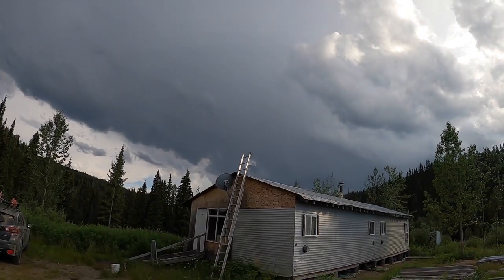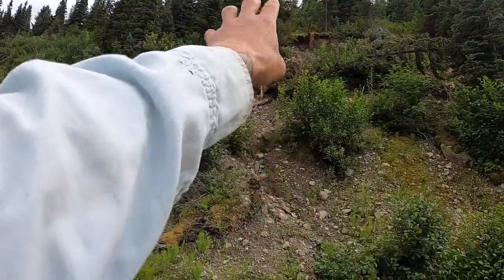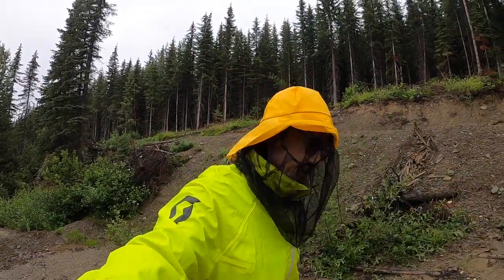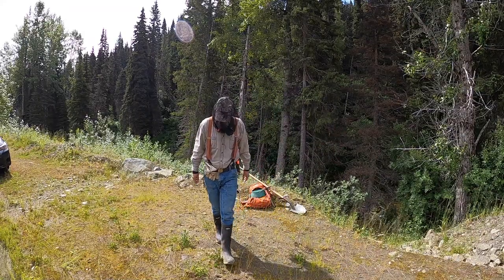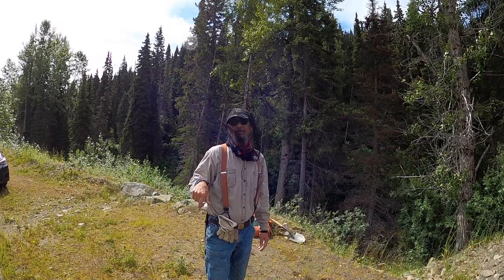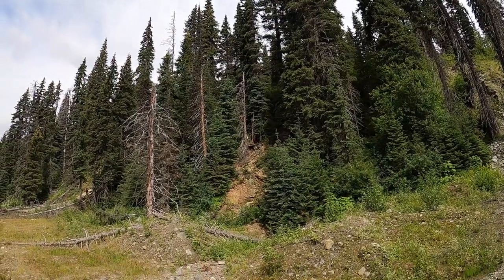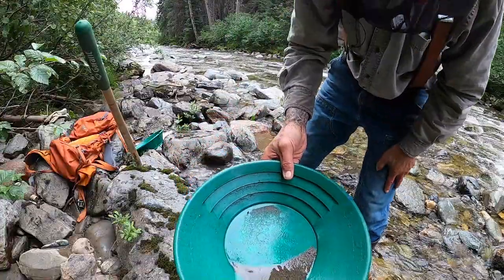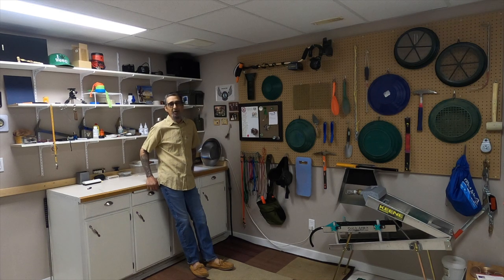The CARIBOO's famous KEITHLEY Creek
My trip to a mining camp on Keithley Creek, up near Yanks Peak, where the Cariboo gold rush started.